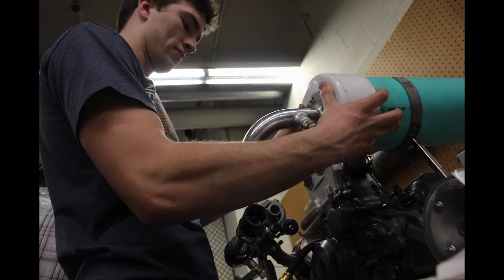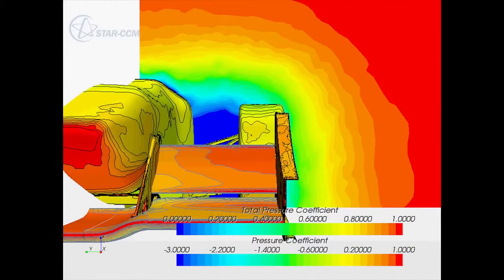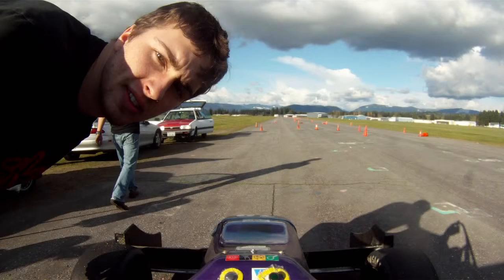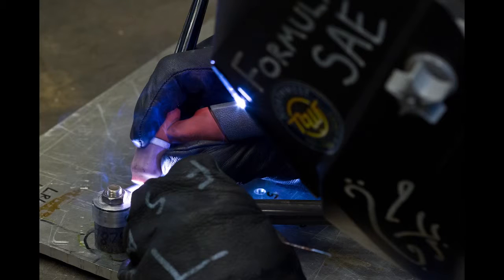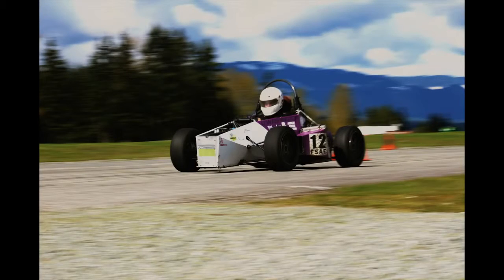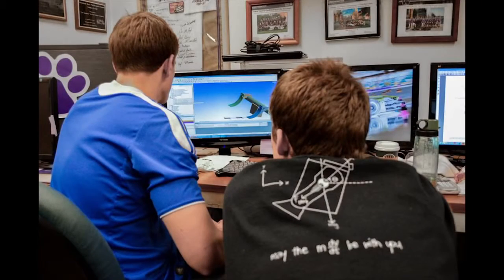April 2013 Podcast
A podcast for cars, created for the UW Formula Motorsports April 2013 Newsletter.